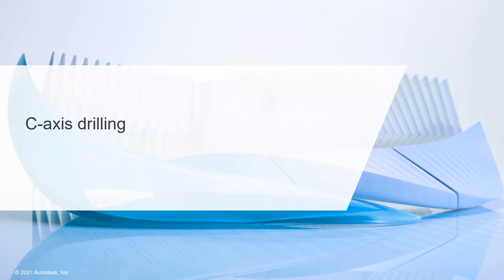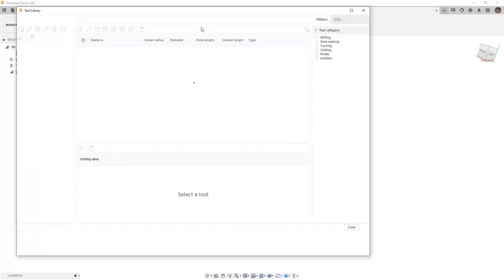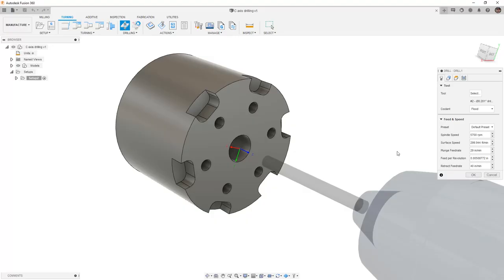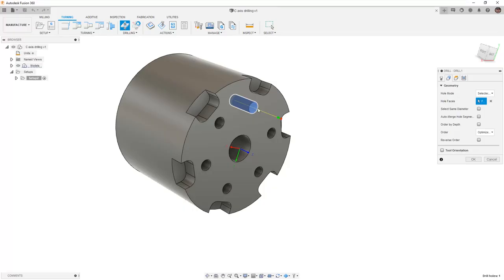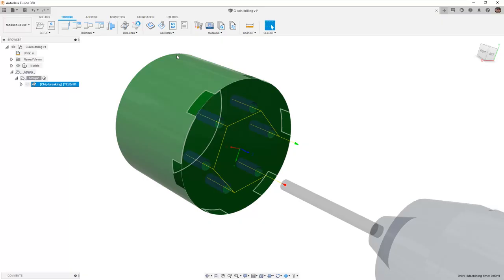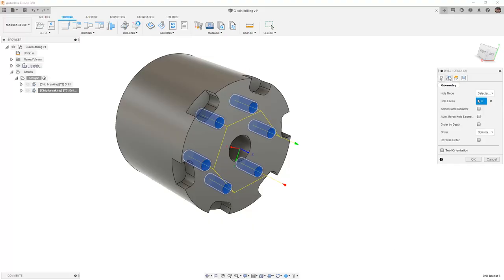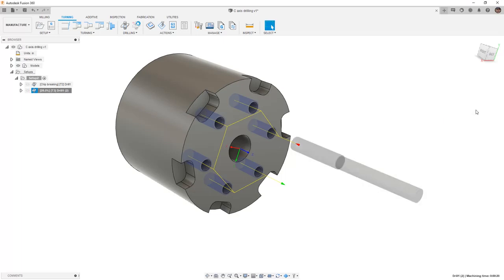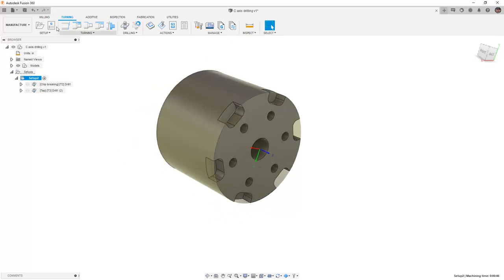Сверление по оси С 4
Нарезание резьбы, снятие фаски и операции по оси С для токарной обработки
4